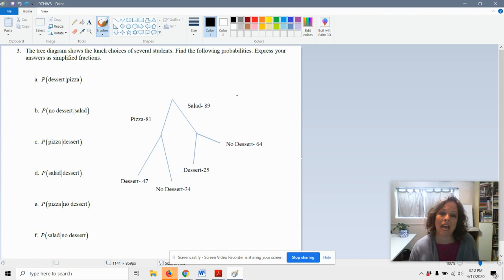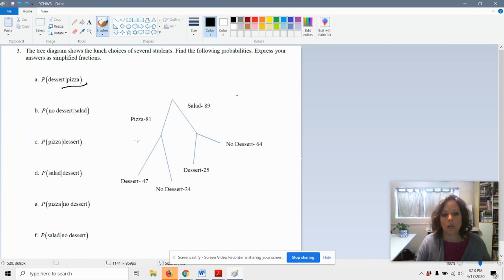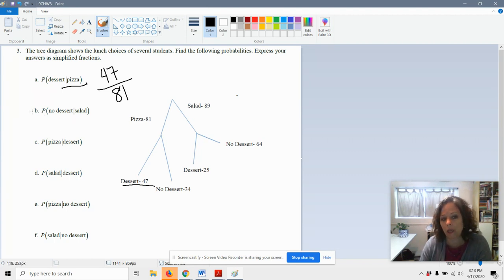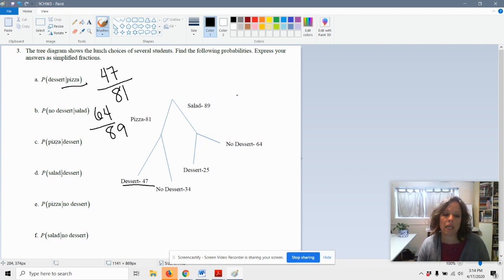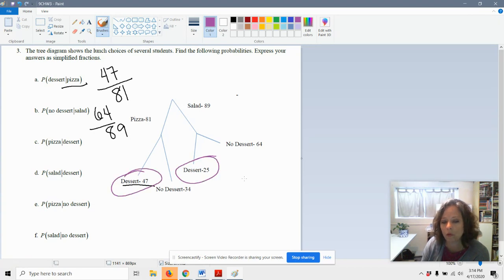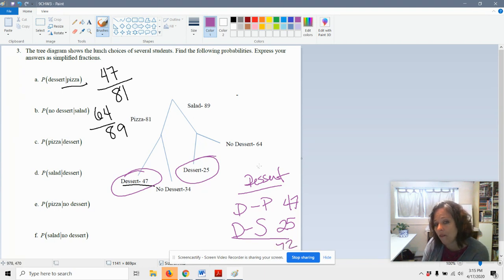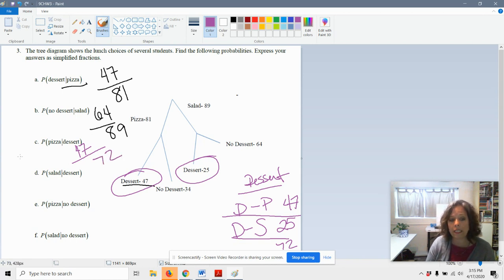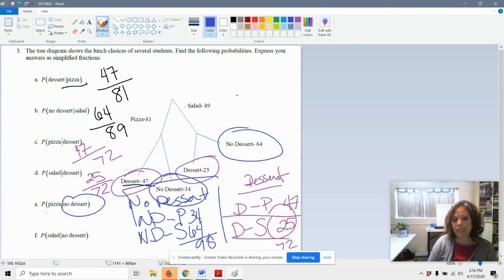Untitled: Apr 17, 2020 3:17 PM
Conditional Probability - Tree Diagram 9C HW #3